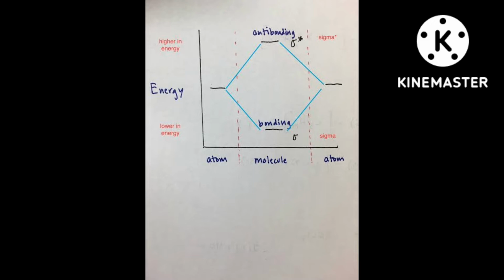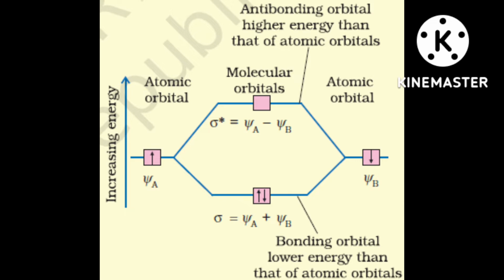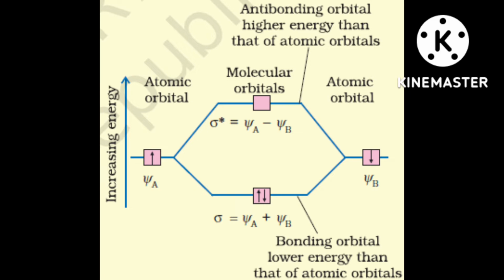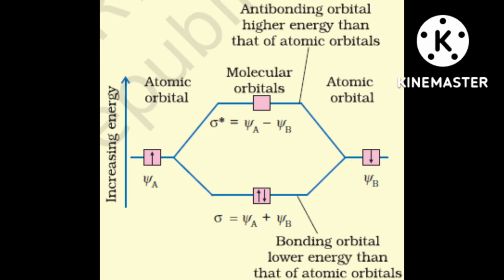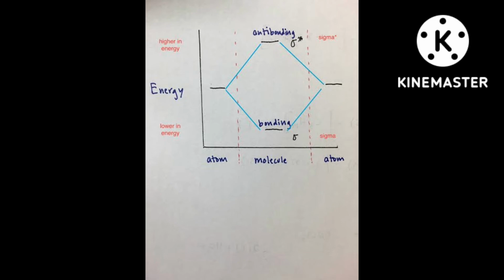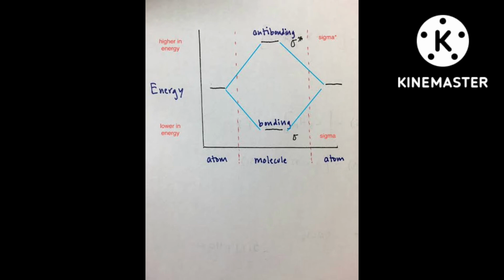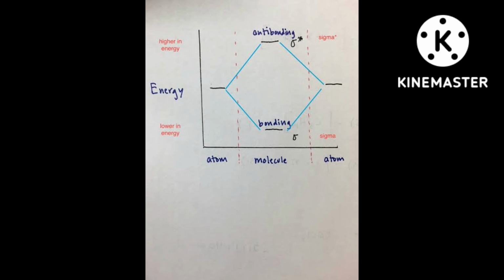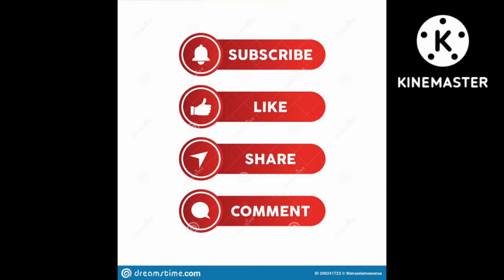Chem Lect-46,CHEMICAL BONDING (M.O.T)for 11th, 12th IIT, Med, UPSC, CSIR-NET by Prof.Dr.A.K.Sinha